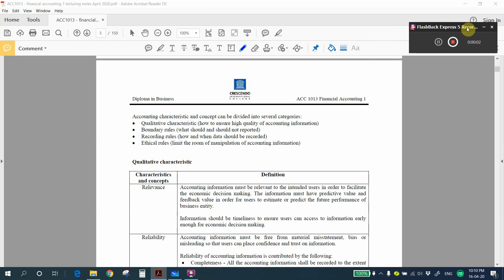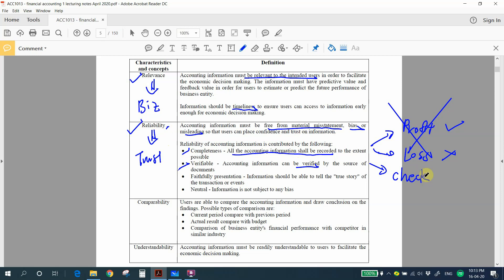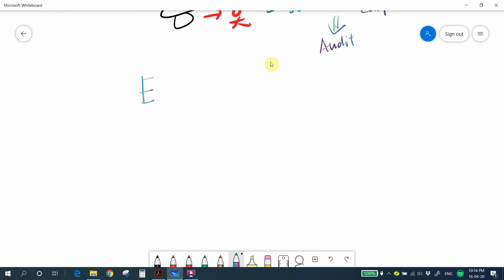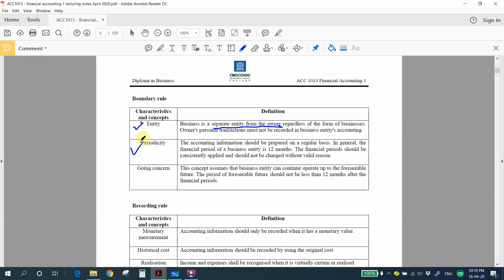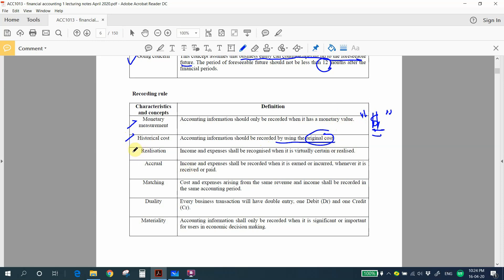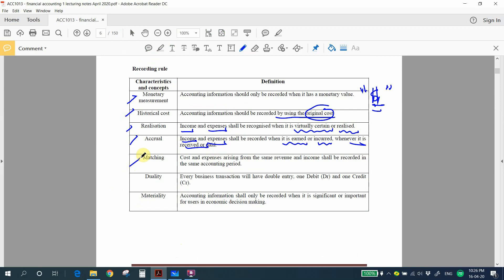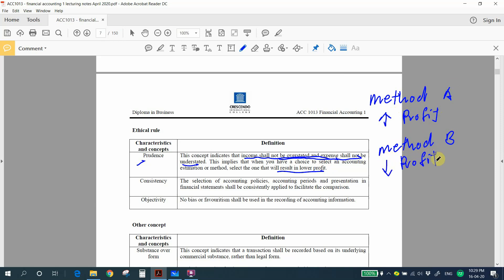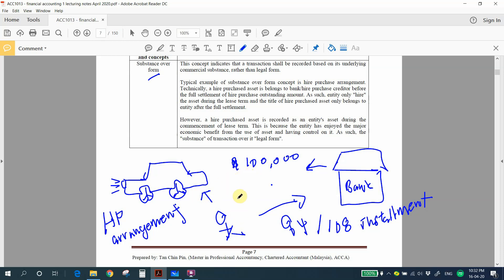ACC 1013 Financial Accounting 1 - Chapter 1 Introduction of financial accountingPart 2